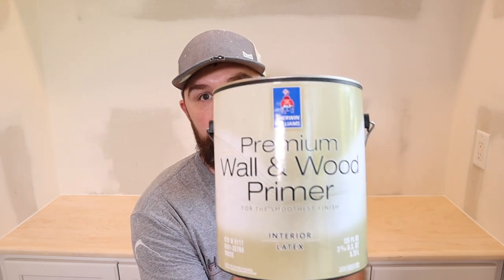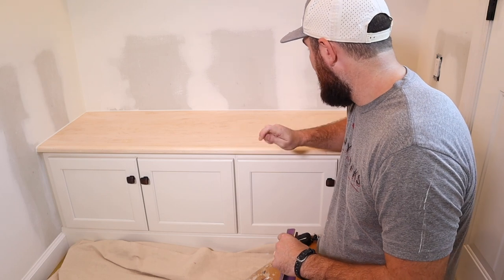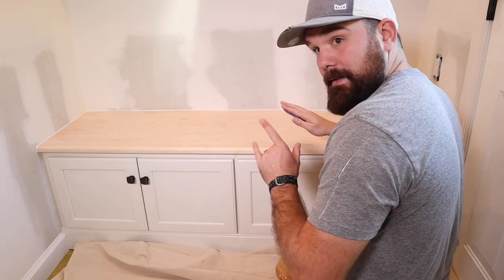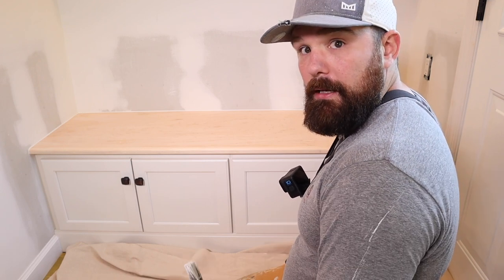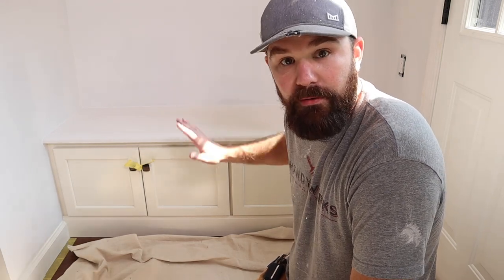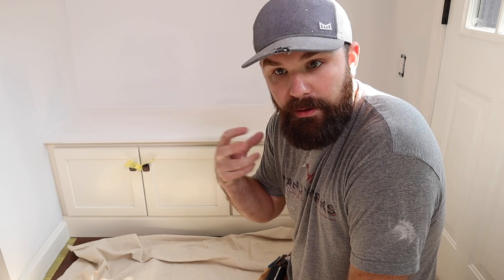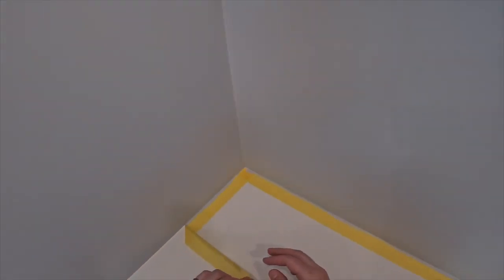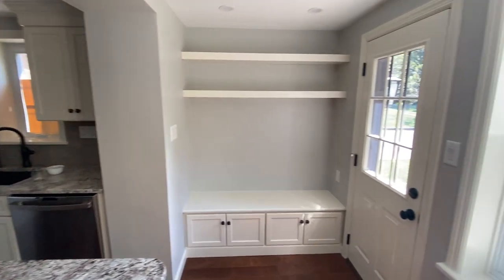I Painted Over 100 Raw Wood Benches // My 4-Step Process To Make It Look Amazing